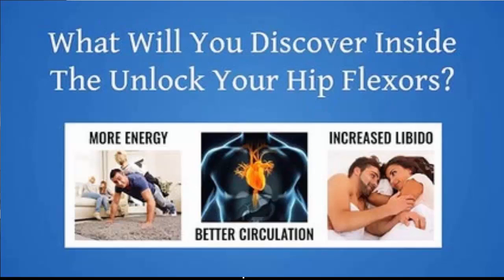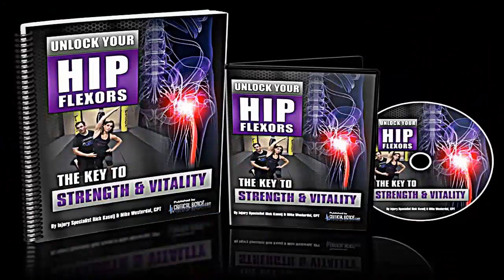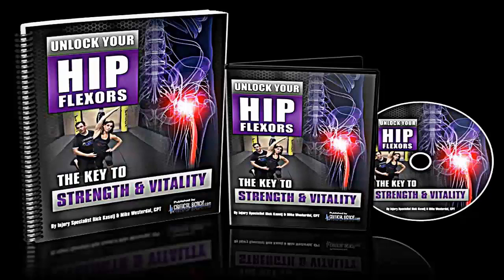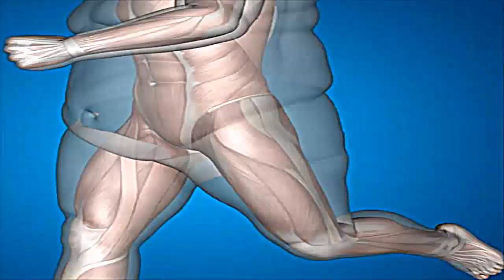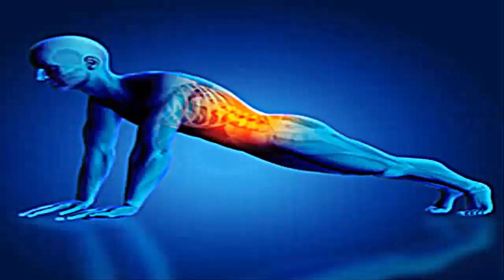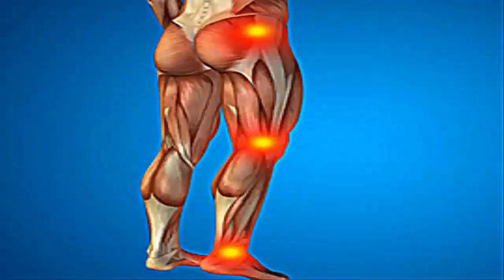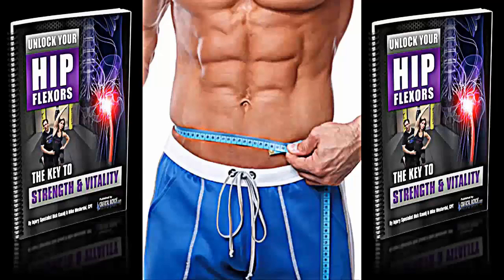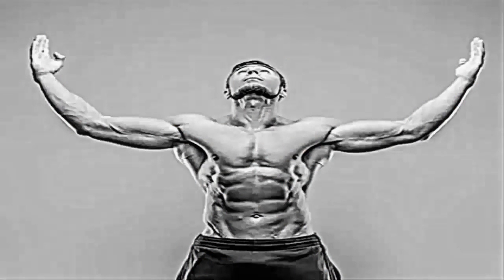✅ Unlock Your Hip Flexors 🔥 Review Unlock Your Hip Flexors✴💎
☑️ Unlock Your Hip Flexors

  The "Hidden Survival Muscle" In Your Body Missed By Modern Physicians That Keep Millions Of Men And Women Defeated By Pain, Frustrated With Belly Fat, And Struggling To Feel Energized Every Day…

🎯 Goal:  Boost Energy, Immune System, Se xual Function, Strength & Athletic Performance
Description:  The #1 muscle In Your Body that is the Key to Eliminating Joint & Back Pain, Anxiety and Looking Fat...

REVEALED! The 10 SIMPLE MOVES that will bring Vitality back into your life so that you can be strong, active, & energetic for yourself and loved ones.

☑️ Forward Head Posture FIX
🎯 Goal: Get rid of ugly forward head posture while looking younger and taller
Description: The #1 Muscle That FIXES Ugly Forward Head Posture, Trouble Sleeping, Text Neck & Back Pain...All While Diminishing Headaches, Brain Fog & Looking Old

REVEALED! How 10 simple exercises will instantly restore balance to your posture making you physically stronger, mentally sharper and achieve peak performance.

☑️ Psychology of Strength Program
🎯 Goal: To Become Mentally Tough

Description: The Psychology of Strength Program gives you a practical, step-by-step blueprint to rapidly developing mentally toughness and suppress the fear and self-limiting beliefs that sabotoge your success. It's the the world's first program designed to show how to develop a tough mind that combines training secrets from law enforcement, military, sports psychology, hypnosis, NLP and marital arts

☑️ 24-Hour Testosterone FIX
🎯 Goal: Boost T-Levels, Have More Energy & Slow Down Aging
Description: The "Real" Reason You're Getting Fatter, Struggling to Build Muscle, Constantly Tired & You Can't Get Aroused...

And the 24-Hour Fix to:  Reset your testosterone, slow down aging, skyrocket your metabolism, pack on lean muscle, and have more s ex without drugs!

☑️ Man Br east Solution
🎯 Goal: How to Get Rid of Man-Bre  asts (Moobs)
Description: Revealed! The Shocking Reason Why Most Pills, Creams And Man Boob “Fixes” Don’t Work And Why They May Even Be Making The Problem Worse...

And the 3 triggers that can finally free you from the tyranny of man bre asts to transform your moobs into pecs without surgery in as little as 30 days…

☑️ Anabolic AfterGrowth
🎯 Goal: Build Size & Strength Simultaneously

Description: This program focuses on just 3 exercises and you spend less than 1 hour per workout training 3 or 4 days per week.  This simplistic, minimalist workout will help you stay anabolic with the AfterGrowth Effect.

☑️ Body-Weight BEAST
🎯 Goal: Get Ripped & Strong in 30 Days with Just Your Own Bodyweight Without Putting Wear & Tear on your Joints

Description: FOR GUYS THAT FEEL LIKE THE BARBELL HAS BECOME THEIR ENEMY AND WANT TO REGAIN THE COMPETITIVE EDGE IN THEIR WORKOUTS...

☑️ 40 Strong
🎯 Goal: Build Bulletproof Strength, Fight Off Weight Gain, Boost Your Energy, And Halt The Aging Process To Stay Looking Lean And Youthful Into Your 40s... And Beyond!

Description: For guys who want to know the best way to build muscle and power into their 40s and beyond.